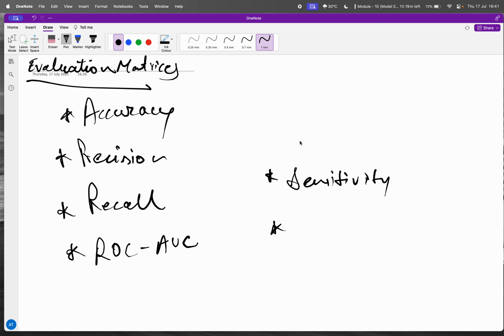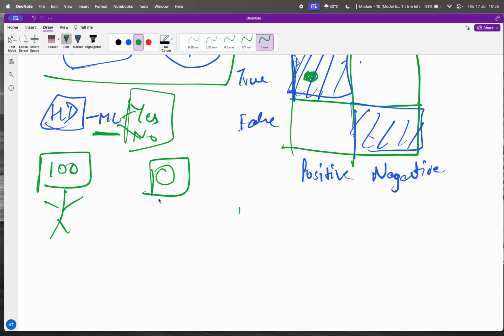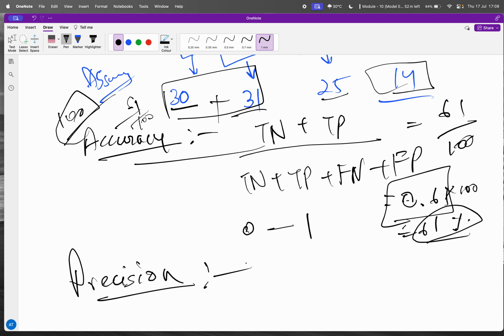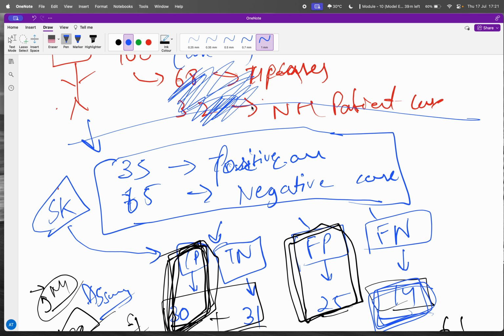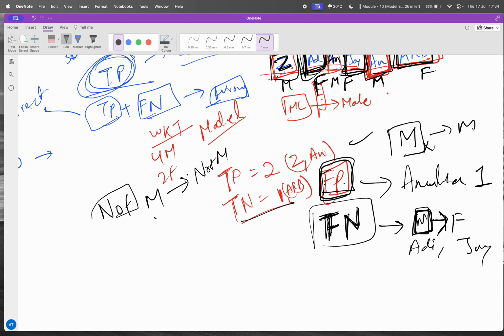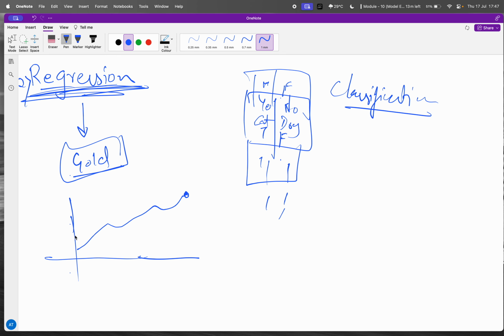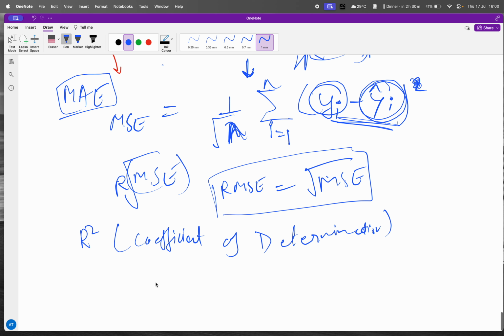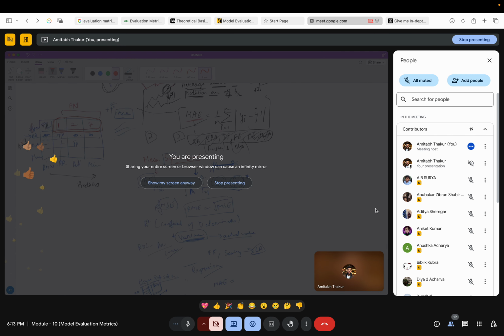Module -7 : Model Evaluation Metrics